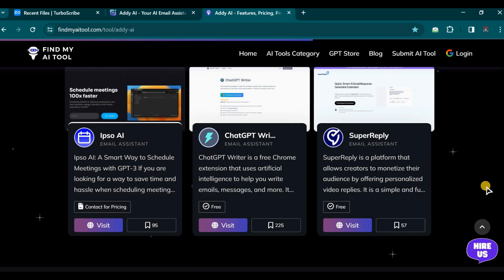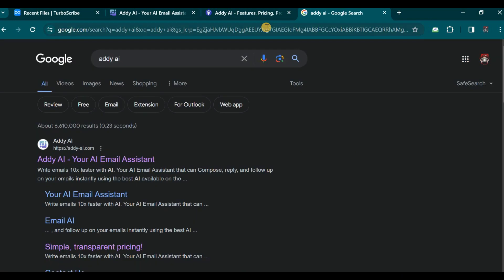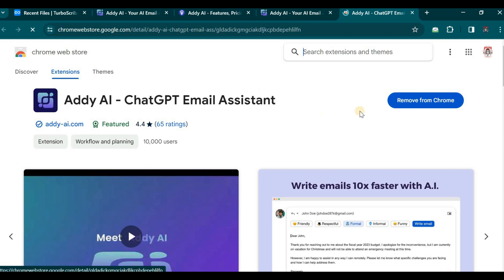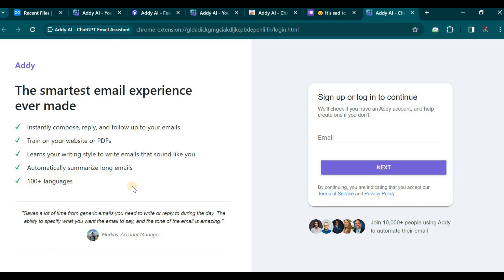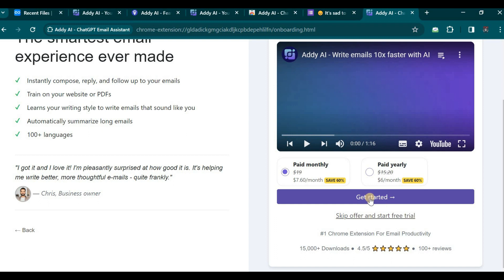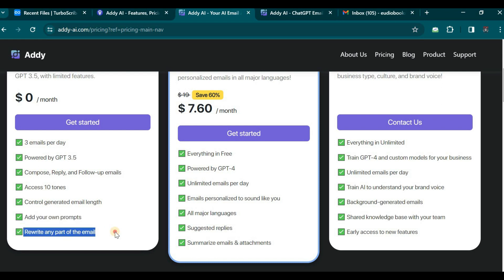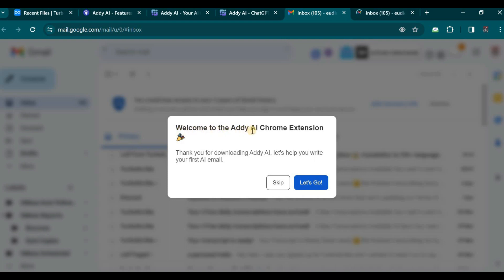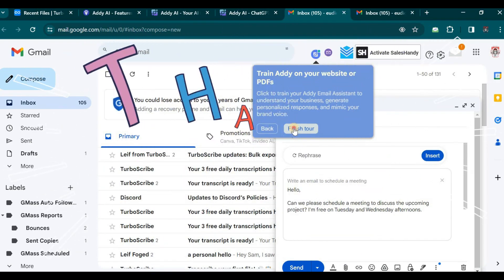New Trending Ai Tool For Writing Emails 10x Faster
💻 Meet Addy AI - The AI Email Assistant That Writes Emails For You!

Struggle with writing emails? Addy AI is a revolutionary Chrome extension that uses OpenAI's advanced language models to instantly generate email drafts based on your conversation context and preferred tone.

In this video, we'll explore:

✅ What is Addy AI and how it works ✅ Installing the free Addy AI Chrome extension ✅ Walkthrough of composing emails with Addy AI ✅ Customizing tone, length & personalizing emails ✅ Summarizing emails & attachments ✅ Comparing the free vs paid "Unlimited" plan features

With Addy AI, you can save hours every week by having your emails automatically written for you in your voice! Perfect for sales, customer support, recruiting, and anyone who spends too much time on email.

Try the free version to generate up to 3 emails per day or upgrade to Unlimited for unrestricted access powered by GPT-4. Start maximizing your email productivity today!